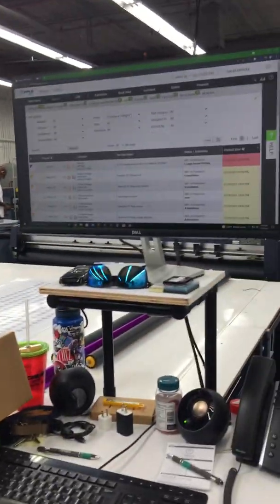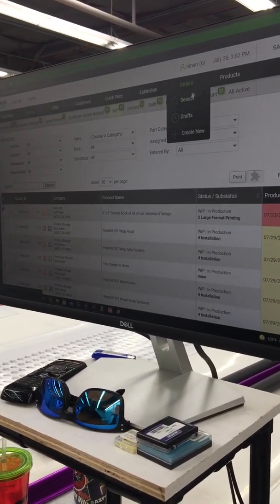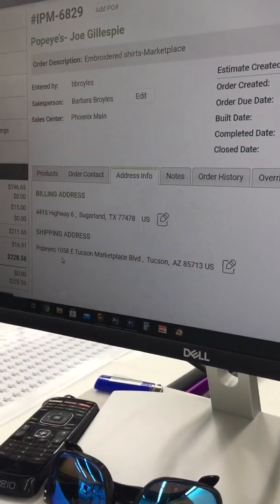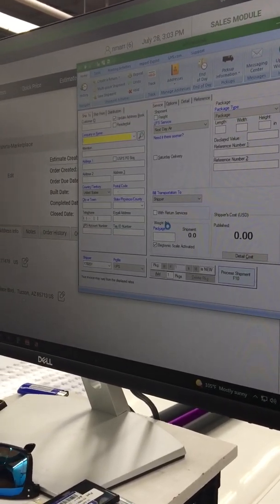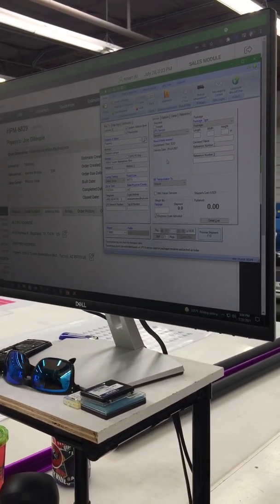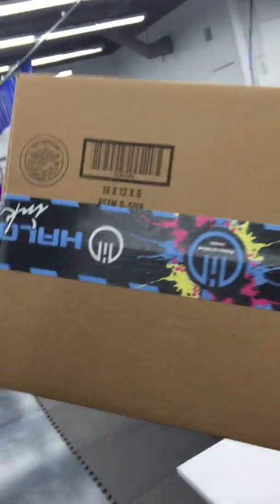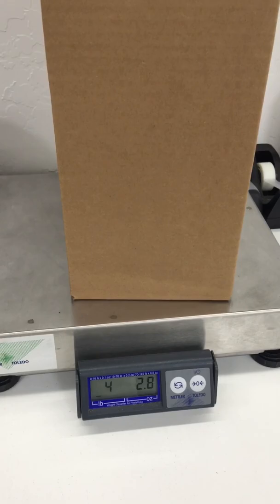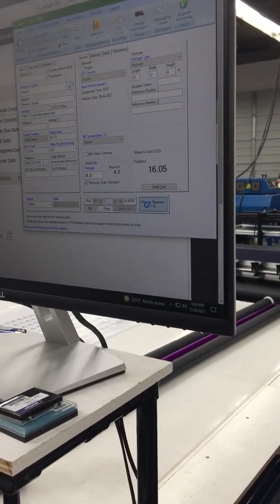How to ship a package using UPS worldship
This video will teach you how to use UPS worldship and ship a package out